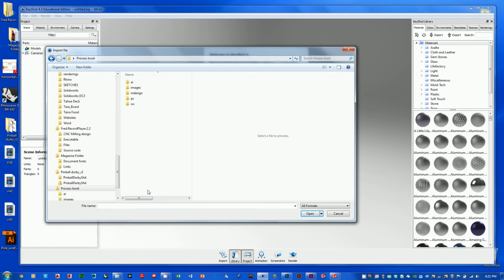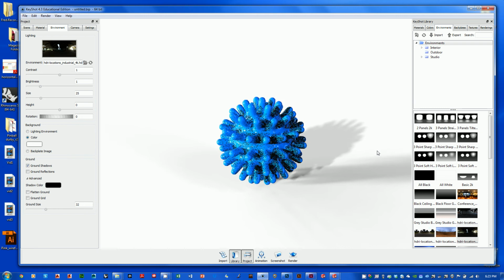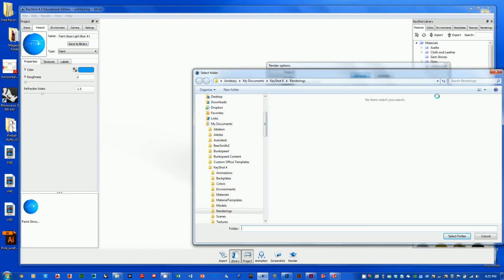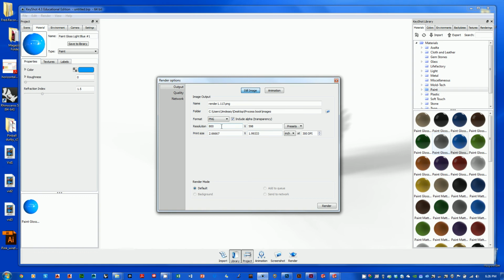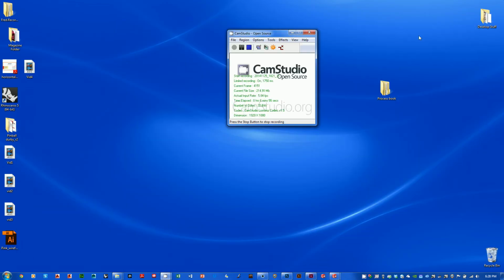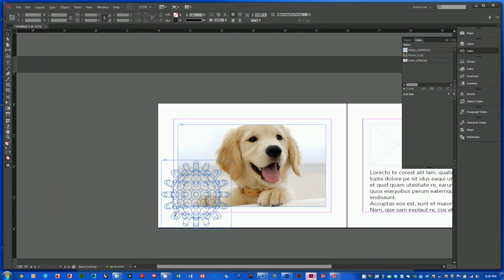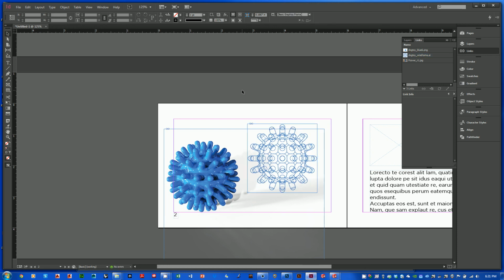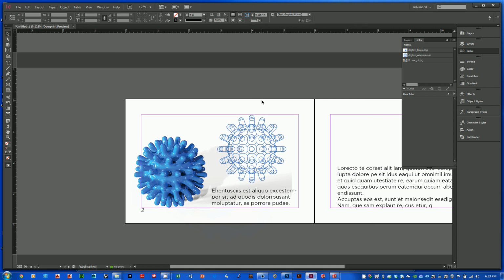Indesign 5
Create Transperant PNG files from Keyshot and overlay into Indesign layout